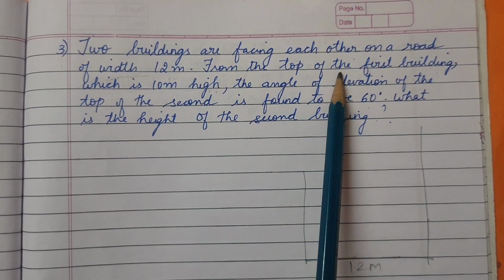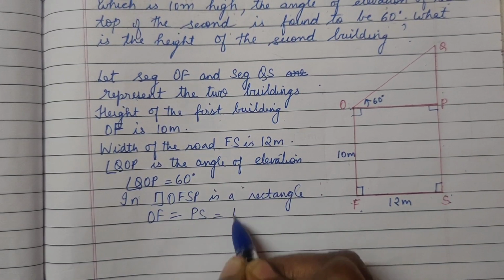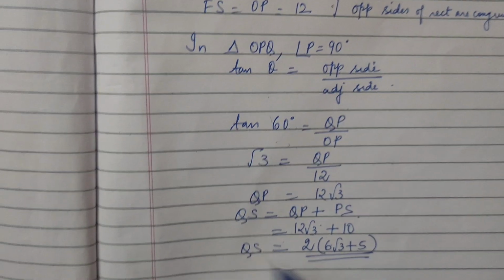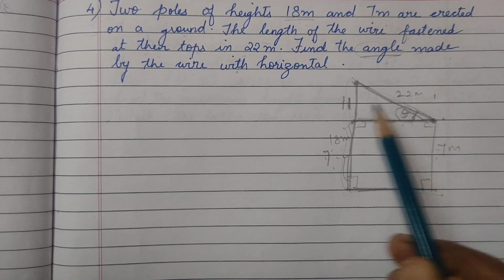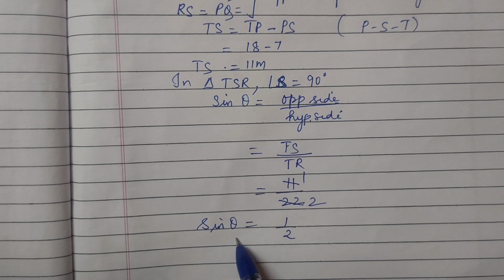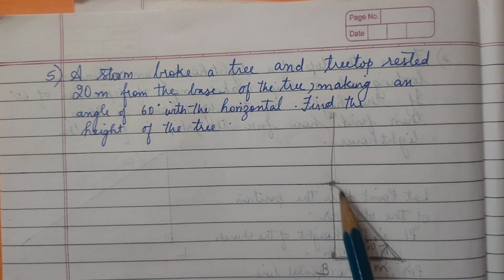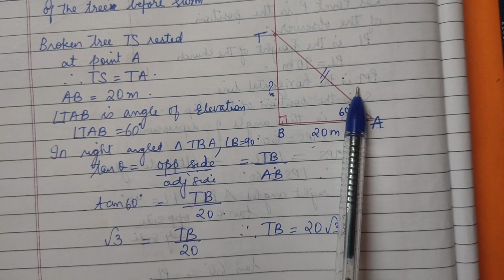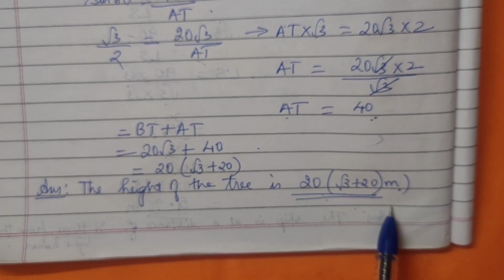Trigonometry-Applications (P.S.6.2--3,4 &5) Std:10